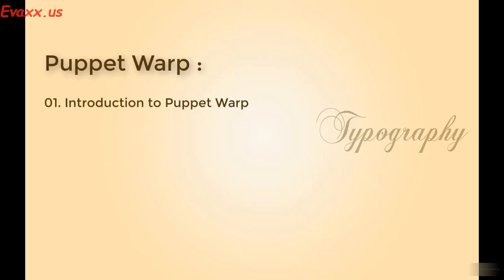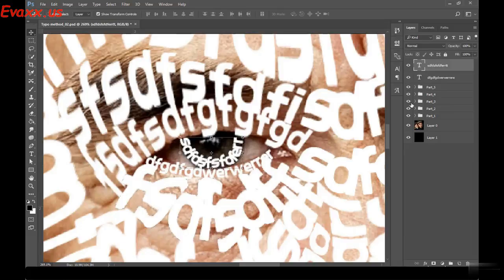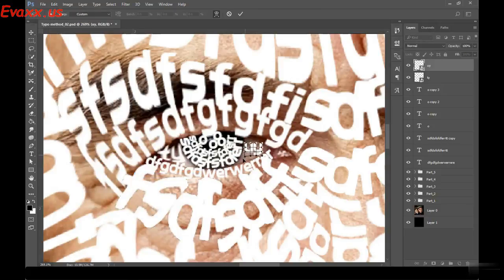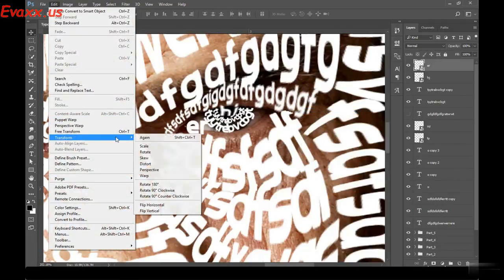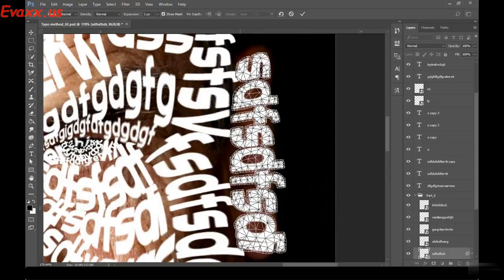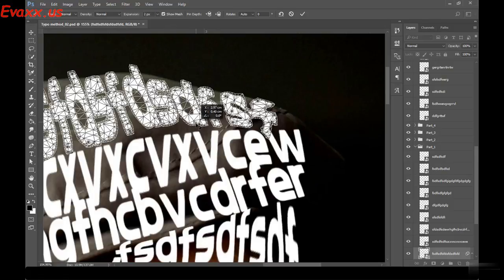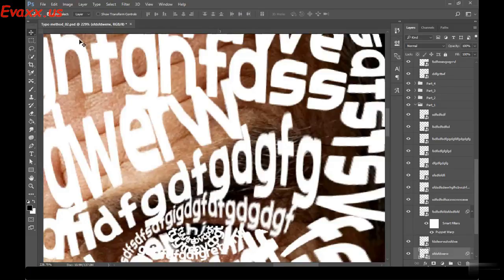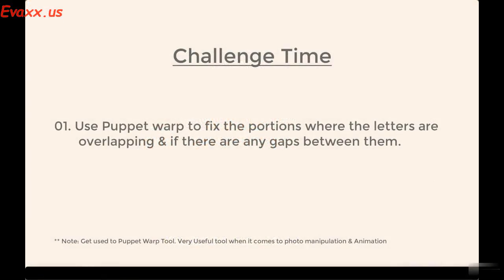Introducing Puppet Warp